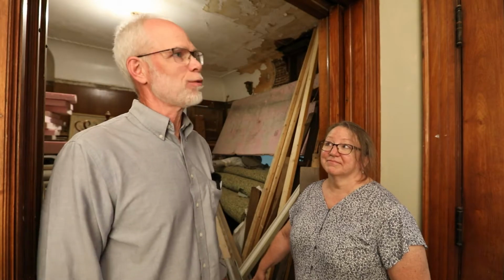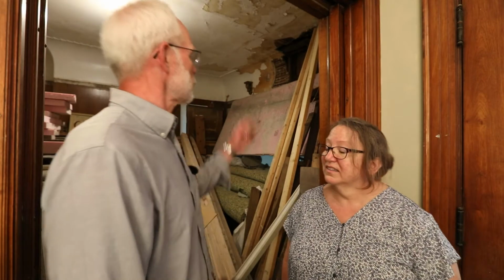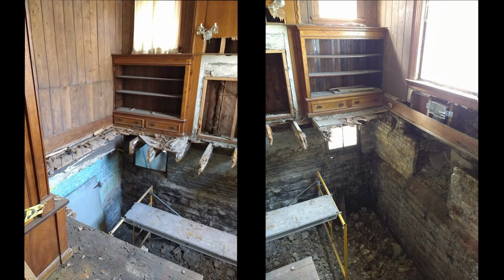Historic Concordia Neighbors - Tom and Jane Eddinger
Meet Tom and Jane Eddinger, Historic Concordia Neighborhood future residents.